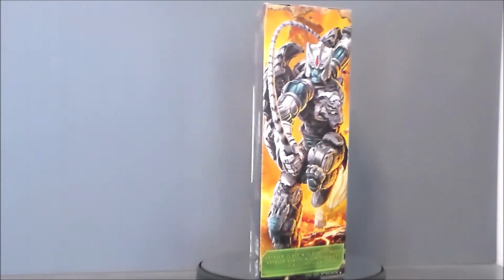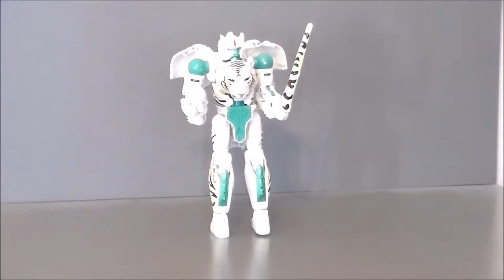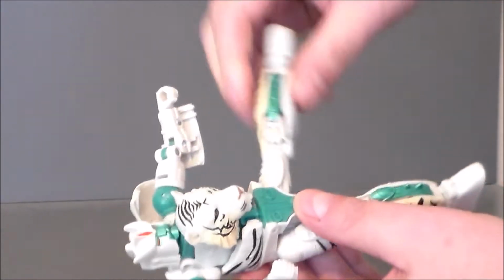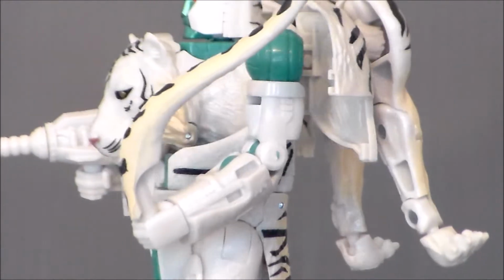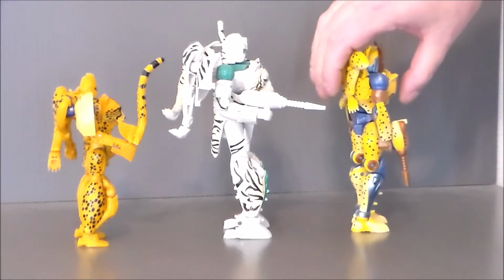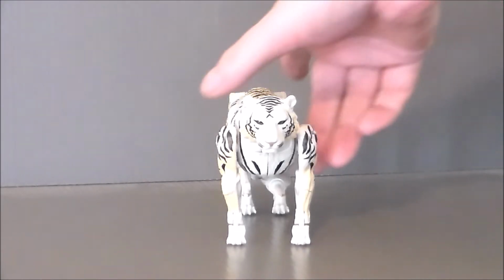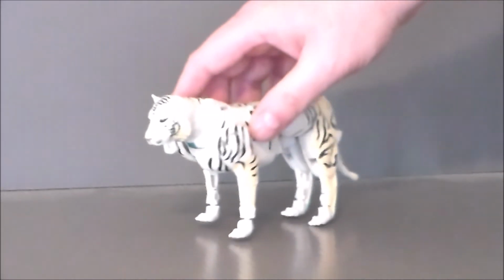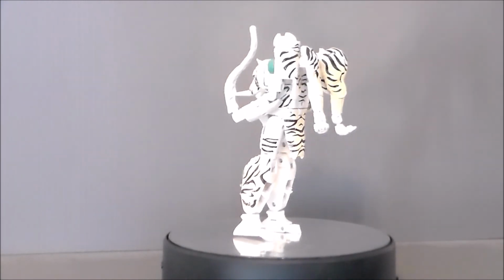🔥 Tigatron Transformers Kingdom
This is a review of the Transformers Kingdom Tigatron by Hasbro & Takara Tomy.
Like my videos? Please consider buying me a coffee